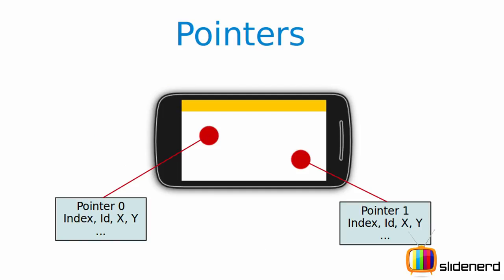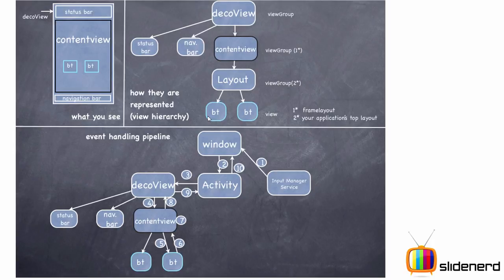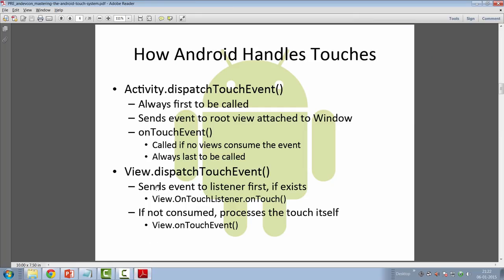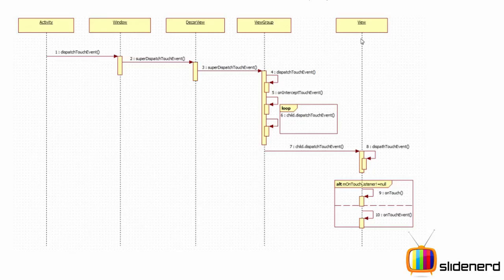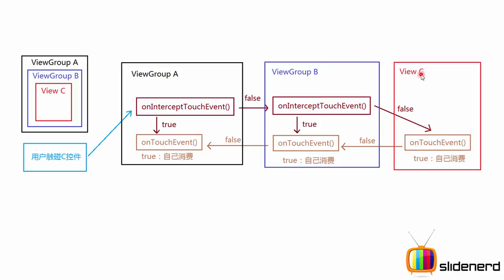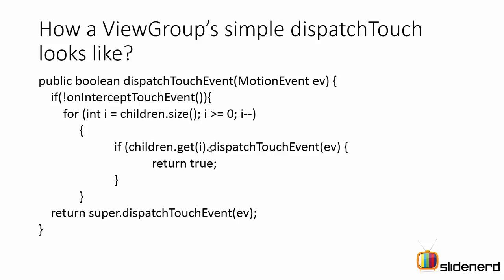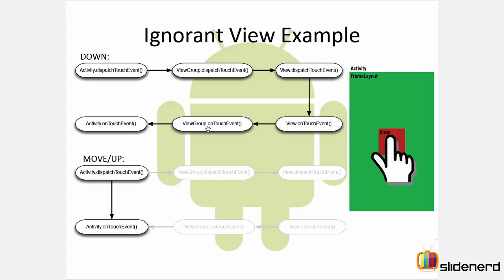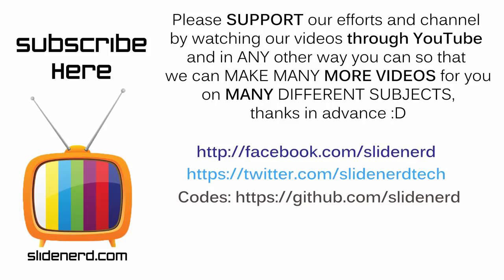Android onTouchEvent TouchFramework HD